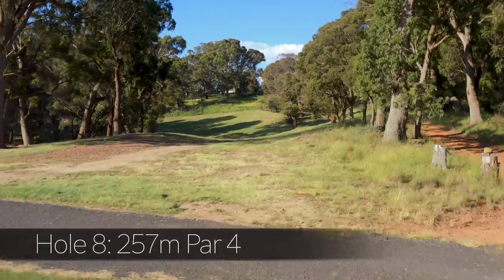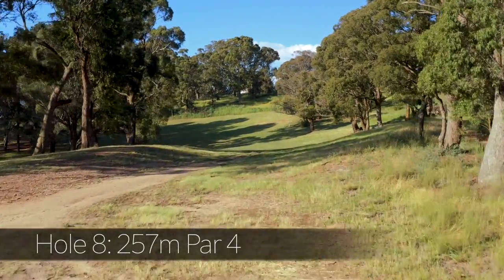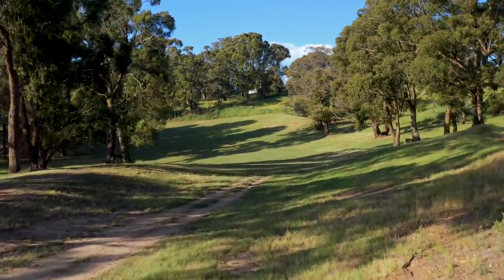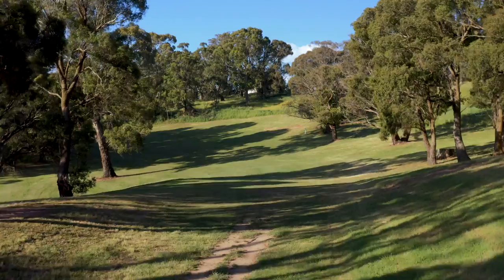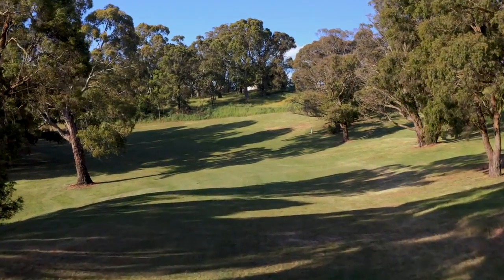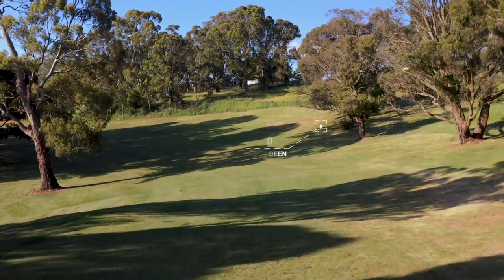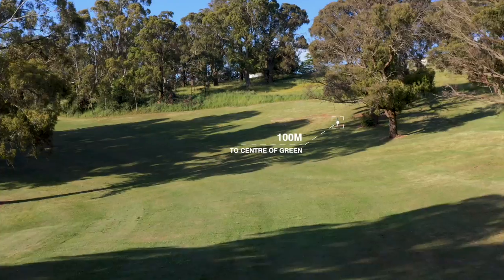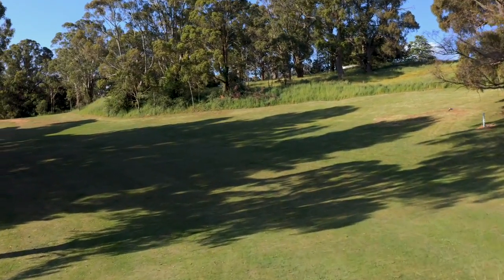Hole 8 at Oberon Golf Club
Flyover with detailed voice over description of the 8th hole at Oberon Golf Club in Oberon, NSW, Australia.

Shot in 4K on DJI Mavic 2 Pro in November and December 2020 and January and February 2021.

Production, cinematography and editing by Ian Fowler.